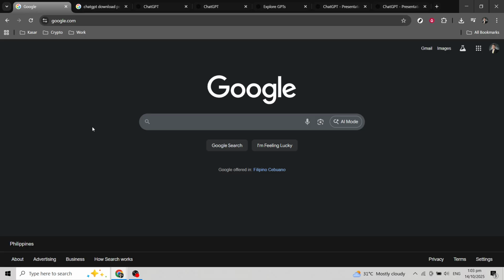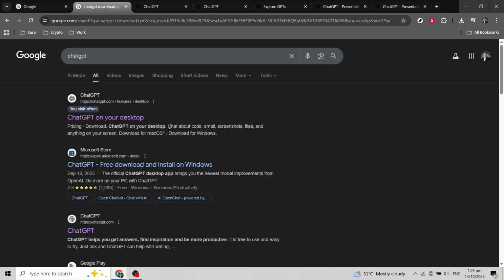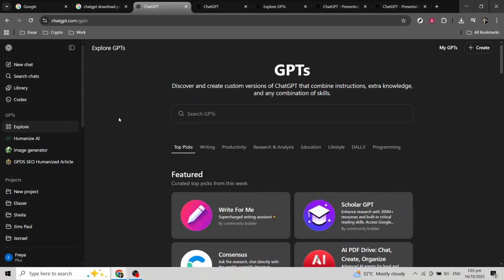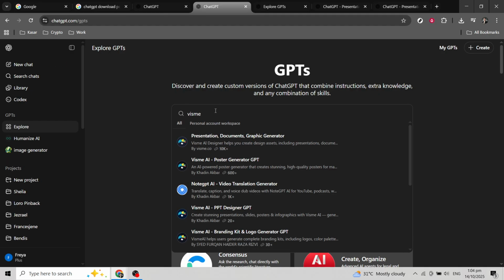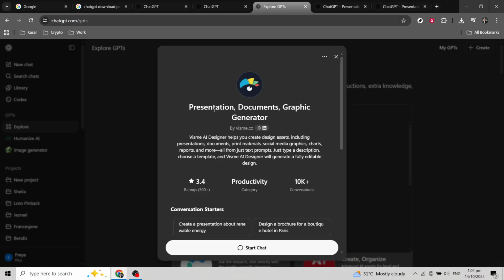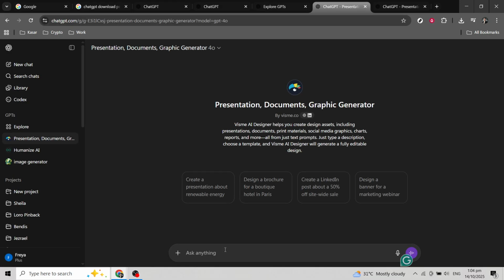How To Create eBook With ChatGPT Step By Step (FULL GUIDE 2025)